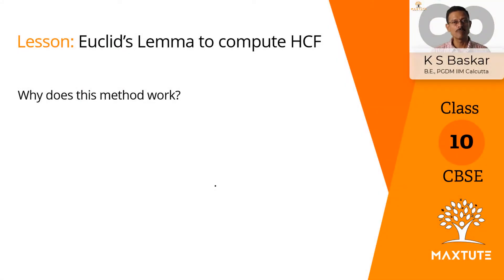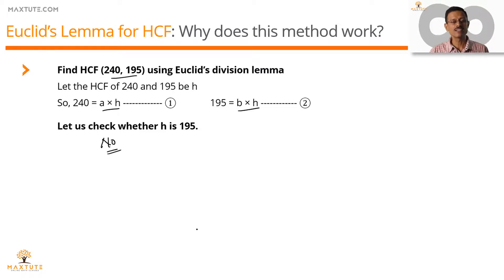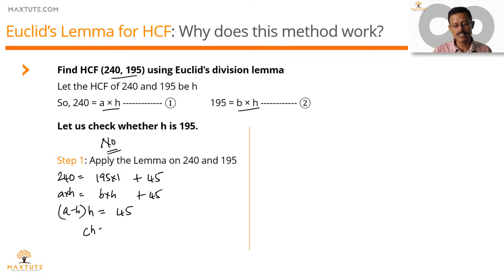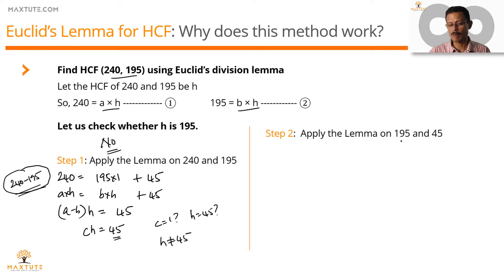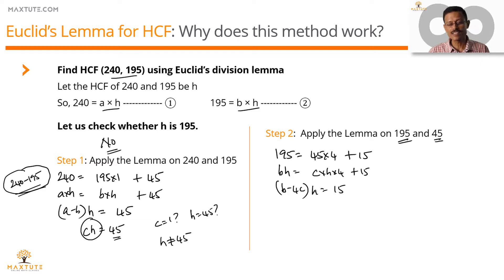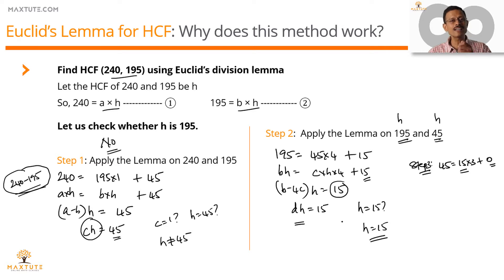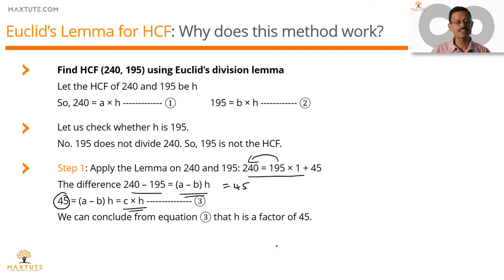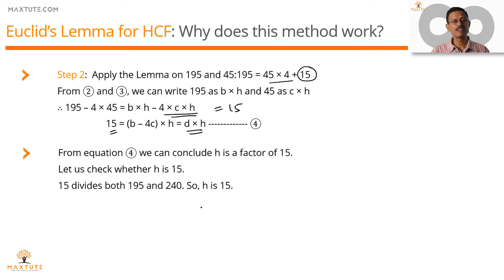Why does Euclid's Division Lemma work in finding HCF? CBSE class 10 - Real Numbers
This video is not about how to find the HCF using Euclid's Division Lemma. This is about why it works?

The concept of finding HCF using Euclid's Division Lemma features as part of Real Numbers in CBSE class 10 maths.

to know how to find the HCF using Euclid's Division Lemma.

Sign up for online maths tuition for CBSE classes 8, 9, and 10